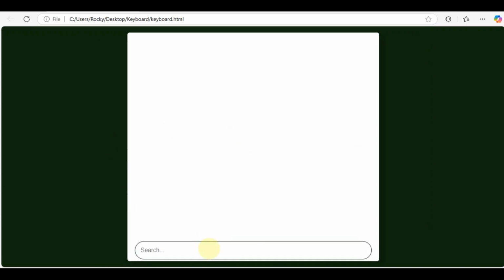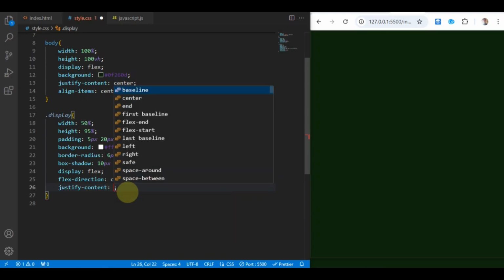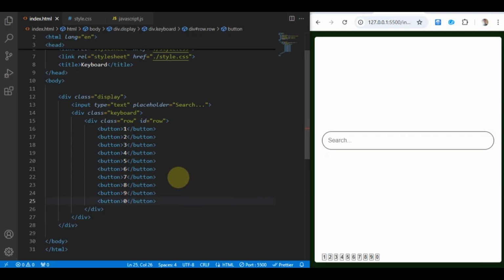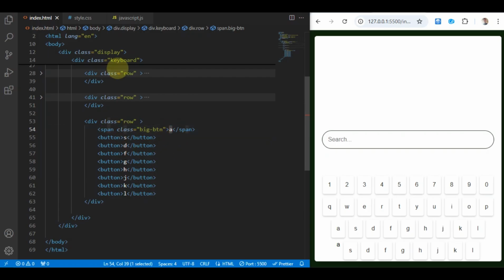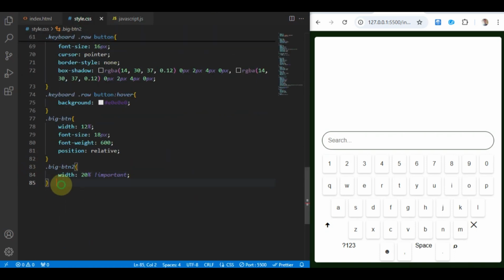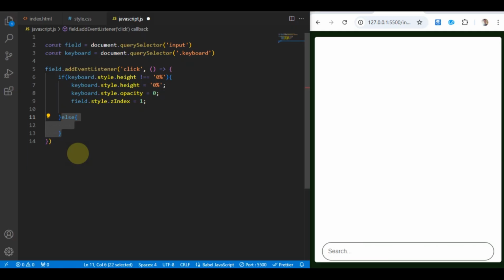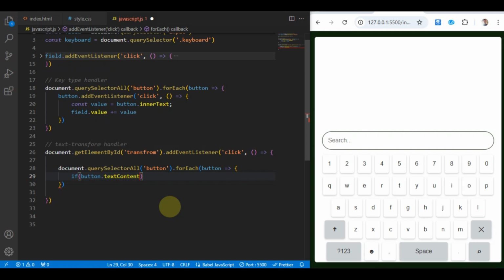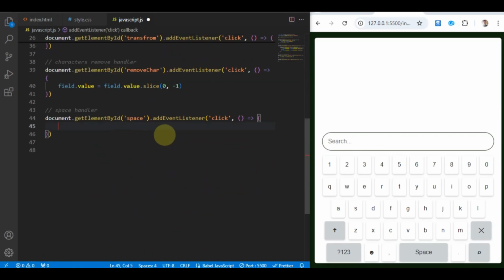Build A Virtual Basic Keyboard for Typing Characters in HTML, CSS & JavaScript | WPCode Studio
In this tutorial, you'll learn how to build a simple virtual keyboard that allows users to type characters on a webpage using HTML, CSS and JavaScript. Whether you're a beginner or looking to enhance your front-end skills, this step-by-step guide will show you how to design the keyboard layout, implement interactivity, and add basic typing functionality. Perfect for web developers eager to improve their coding skills!